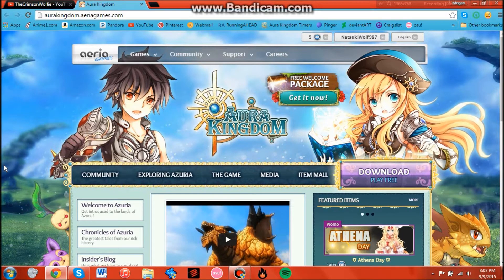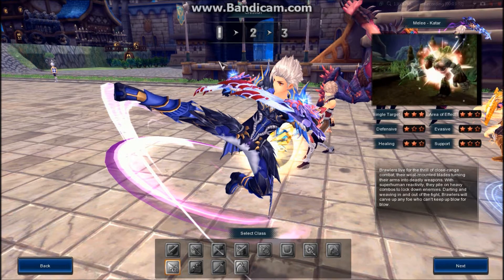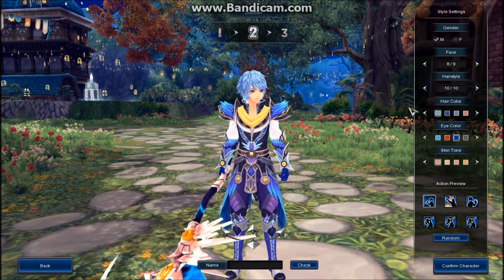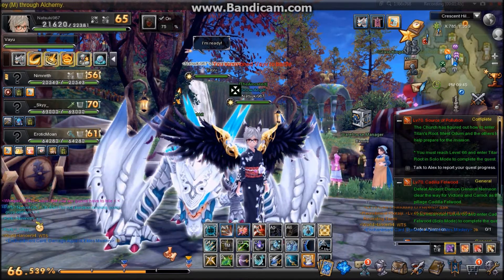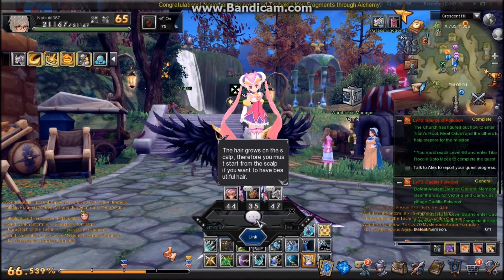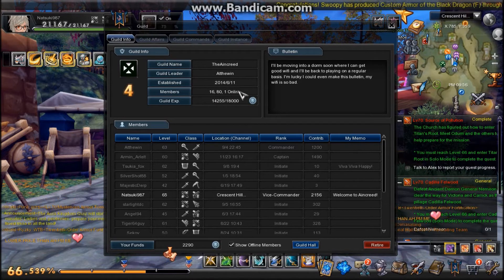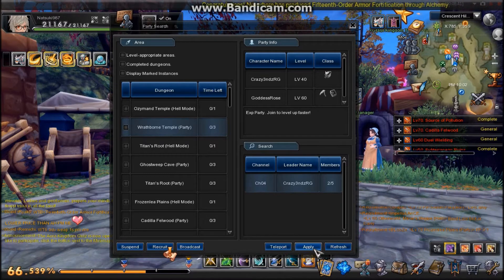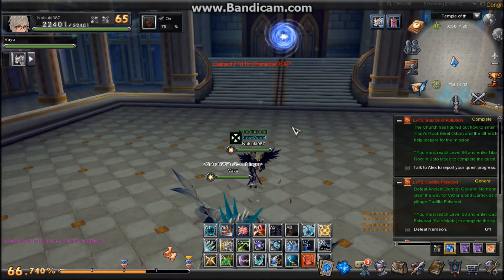[PART 1] HTP Aura Kingdom: Learning UI Basics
Heyy everyone, thanks for stopping by! ^^

I had SO many people request that I finally do a re-make of my how-to-play Aura Kingdom series, and now I've finally done it!

Here is a video showing you how to play the anime MMORPG, Aura Kingdom.

This is just part one, showing all of the UI elements and what they do. This will be a multi-part video, and I plan on posting the next parts within the next week or so. The next few videos will just be going into more detail about the more complex things of the game, such as how to earn and use eidolons, how to craft, how to run dungeons, etc etc.

Hope you enjoyed the video, I'll see ya'll real soon! Stay fancy! :3

(Feel free to go check out my Aura Kingdom Instagram page @ak.natuski!)

Opening & ending song: Shatter Me by Lindsey Stirling (feat. Lzzy Hale) (nightcore done by NightcoreReality)